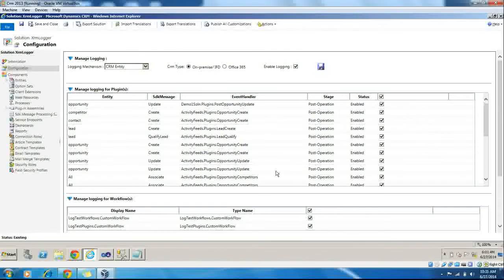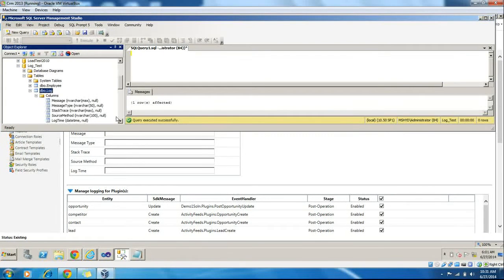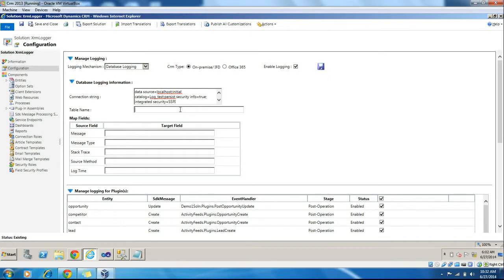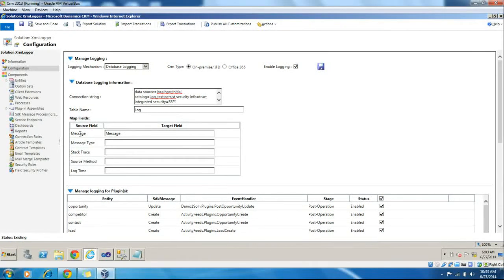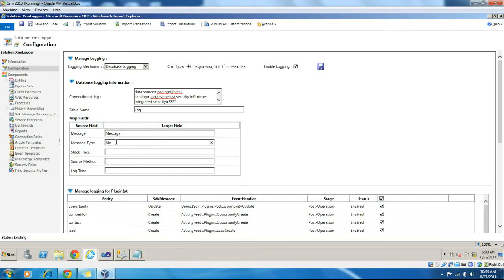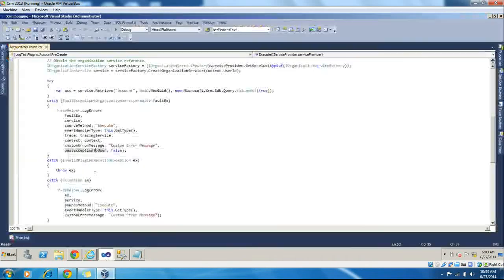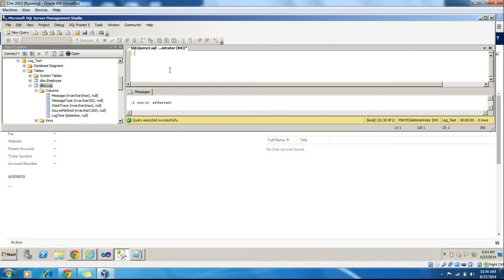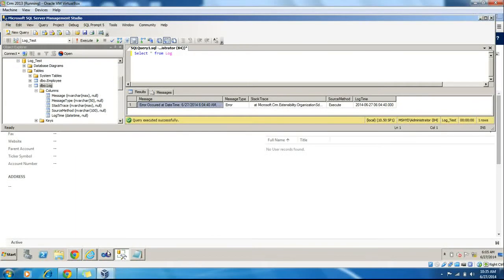Database Logging with Enterprise Logging tool for MSCRM